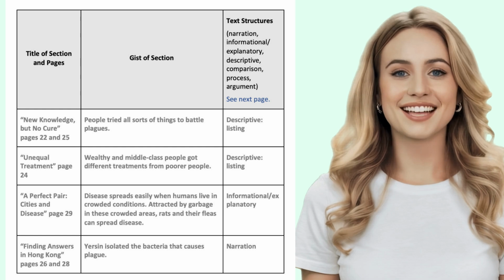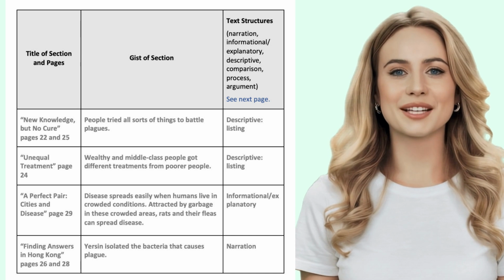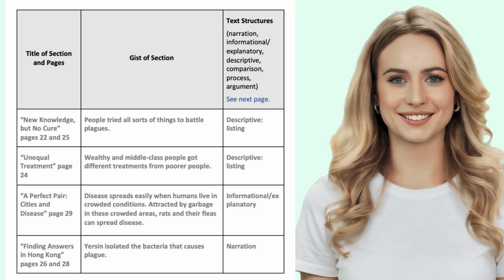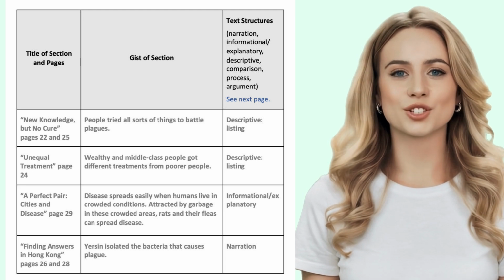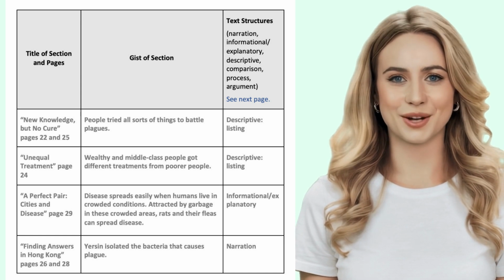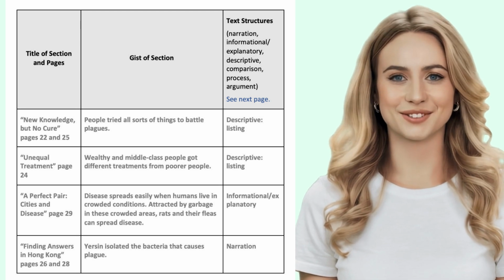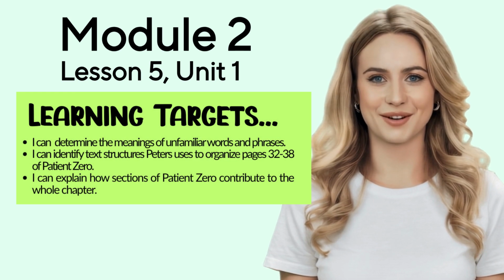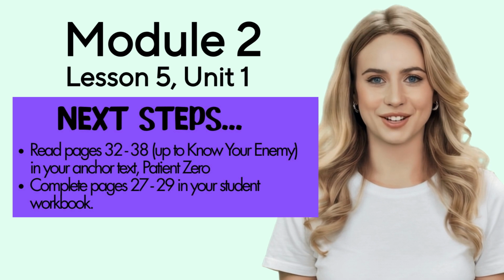Lesson 5, Unit 1, Module 2